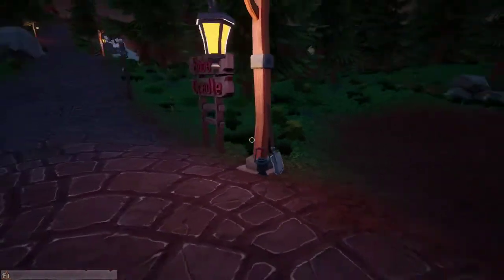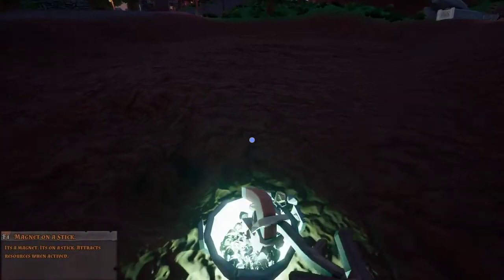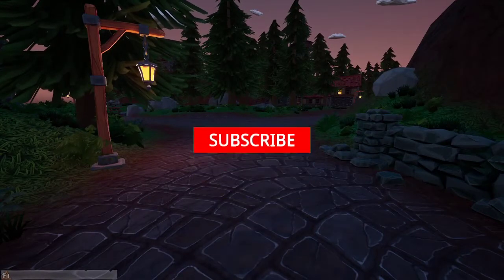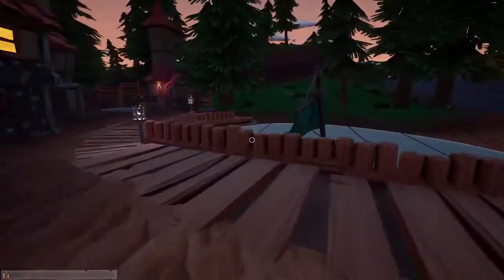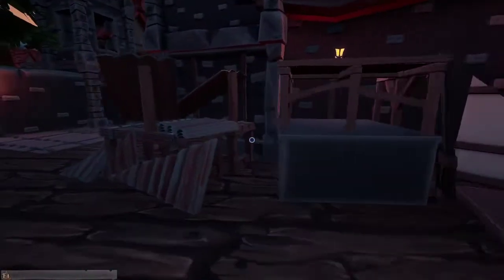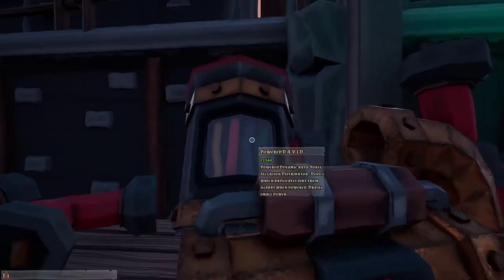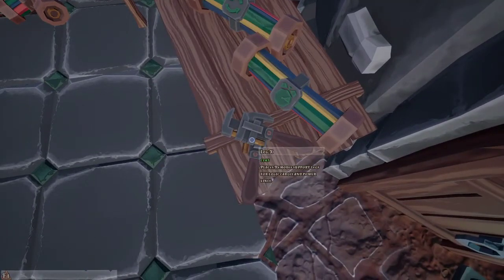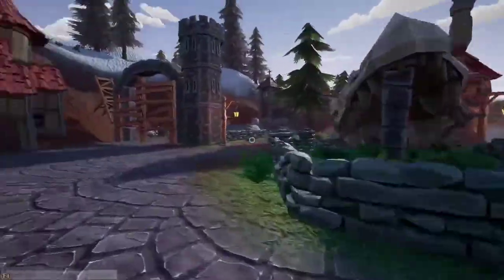Hydroneer Part #2|Power And Logic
Starting difficulties and monotonous work at the beginning are normal in such games. However, after less than 2 hours of play, the process of automation begins, drills, assembly lines, sorters.

The handling takes some getting used to, as a HUD and inventory were deliberately avoided. All objects are stored in the world and must be organized differently than the player is used to, the answer to this should not be howling, but the thoughtful organization of all objects, there are various objects available to implement this.

The bugs, yes they are there, however, nothing has ever fallen through the ground so far, and the organized structure of the excavation site means that work processes can be greatly optimized and things can be fired wildly reduced or completely prevented with careful handling and movement.
*Features of Hydroneer:*

*First of all, gold can be sold, and the things in the store are not taken casually.

*You can do more things Some, such as fishing, of course, has also increased production and purity, and gradually entered the mechanized process.

*it’s a nice little sandbox for mining enthusiasts.

*A game that connects the flow between farms and discovery. Right from the start, you have many options to choose from.